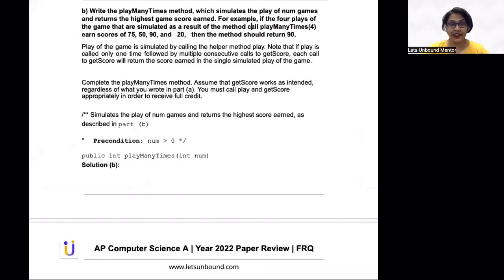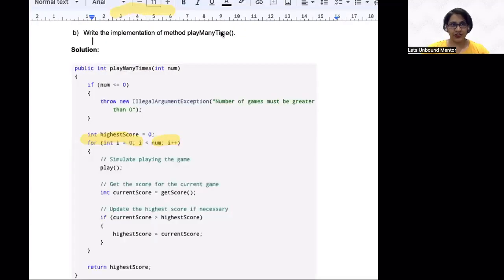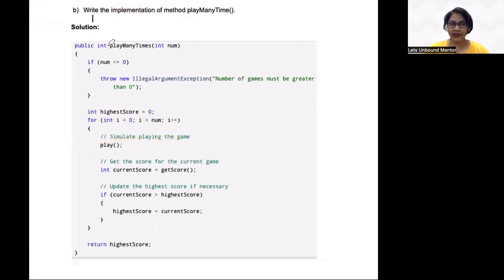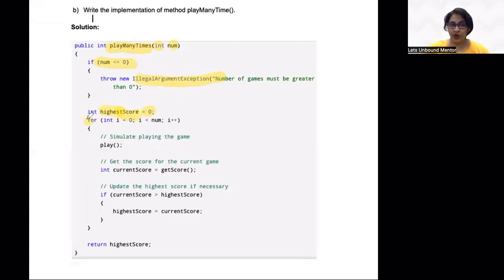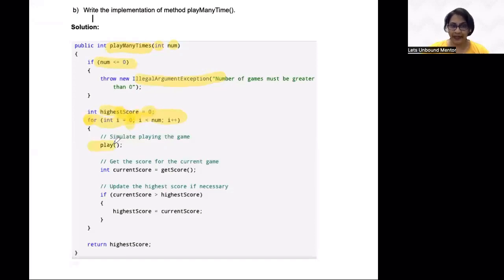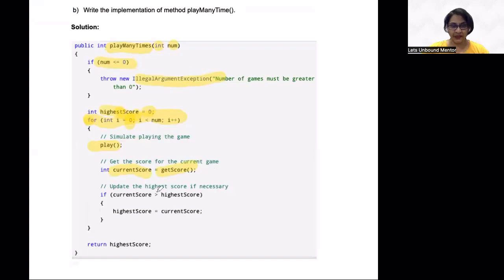FRQ 1b | AP Computer Science A Previous Year Question Paper 2022 Solution | Lets Unbound